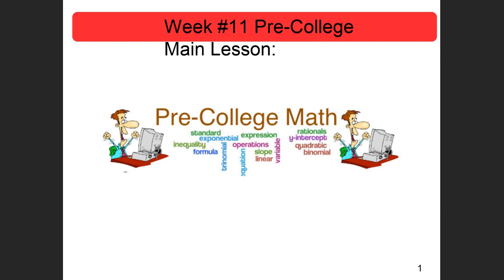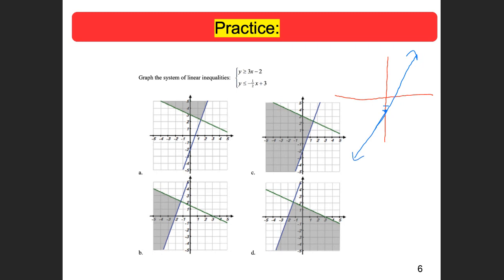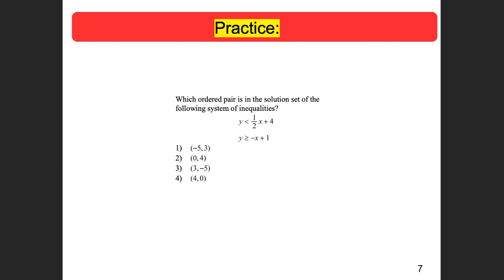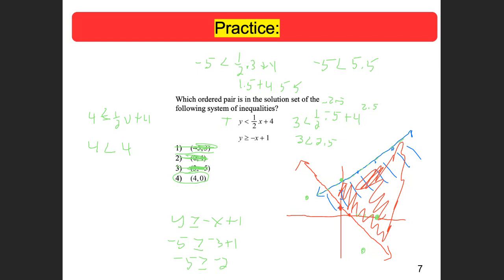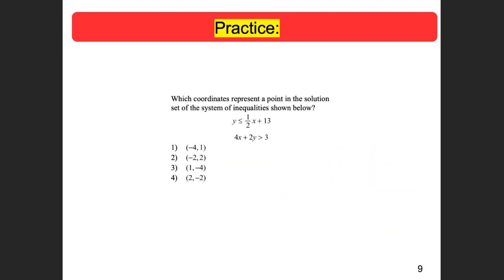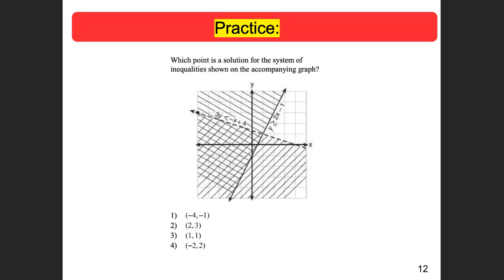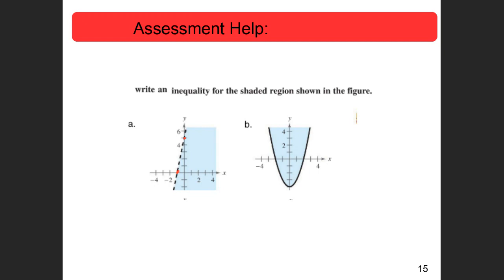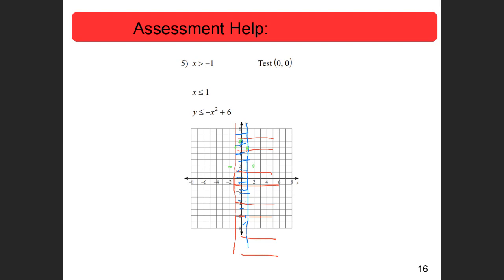PC S2 week 11 live